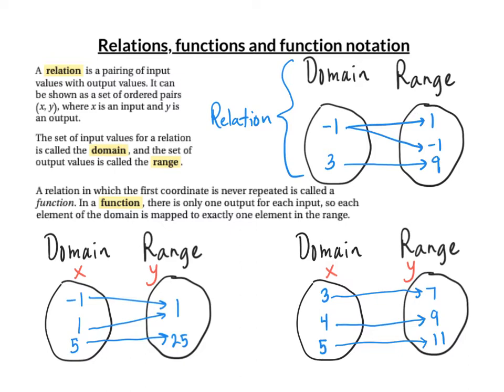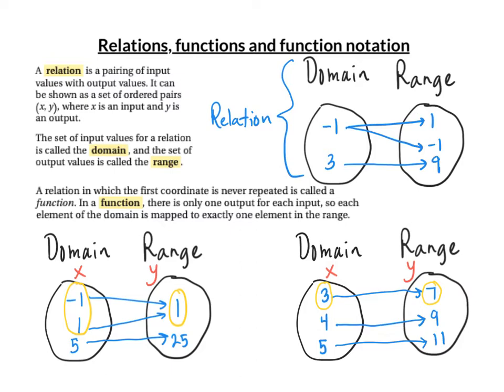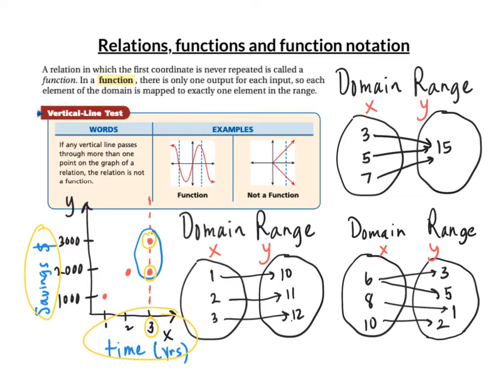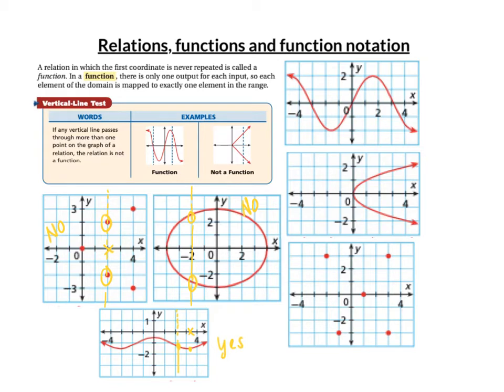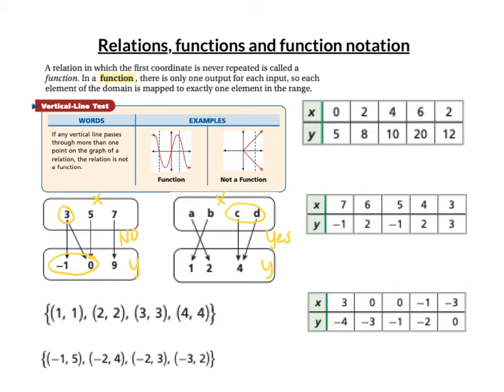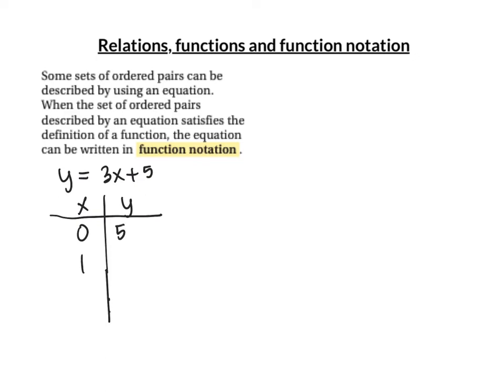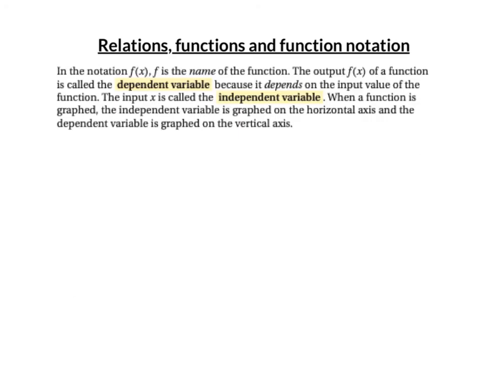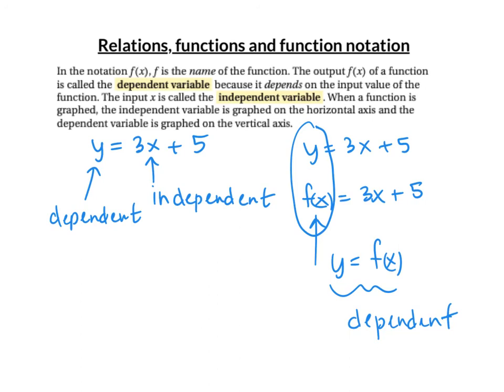Relations, functions and function notation